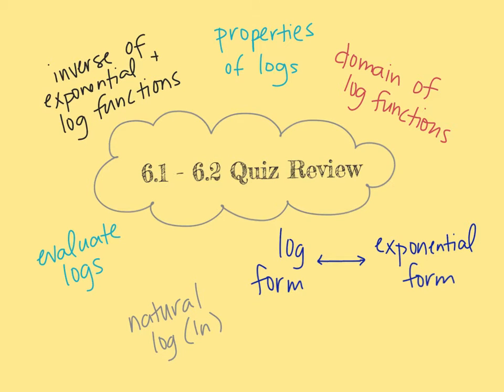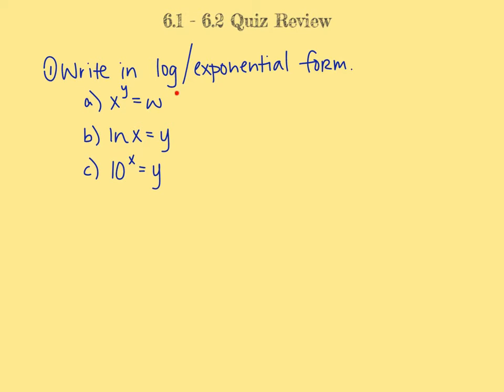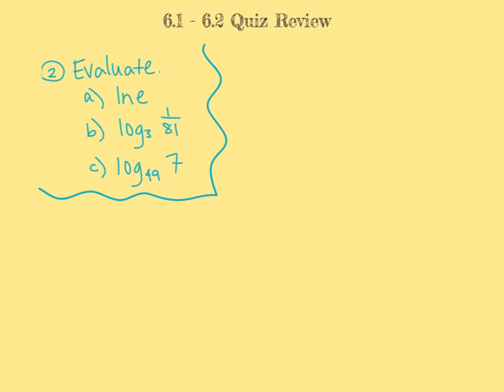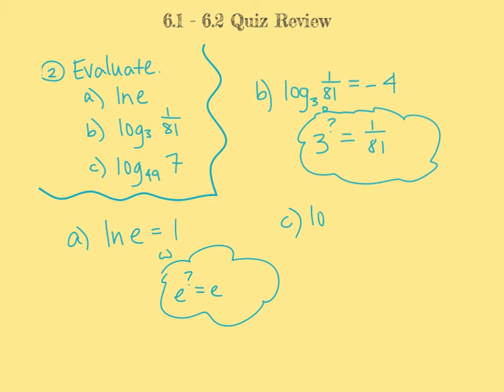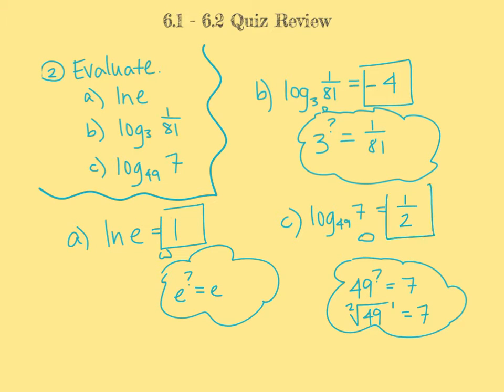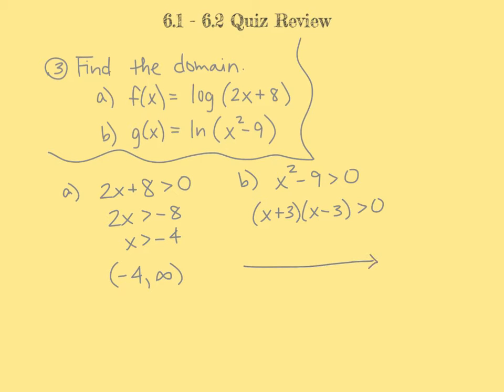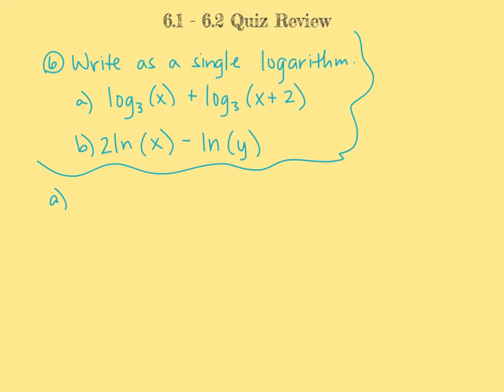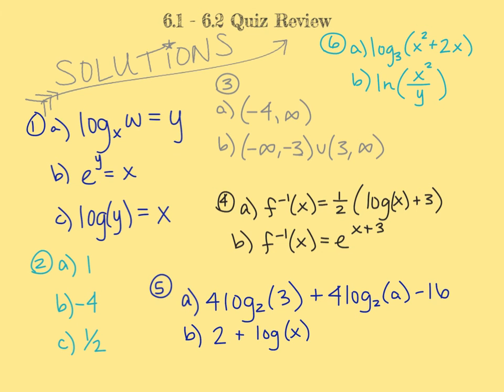Review so far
00:00 Intro
00:38 The Problems
00:57 Worked out Solutions
01:02: Problem #1
02:30 Problem #2
04:39 Problem #3
07:57 Problem #4
10:35 Problem
13:12 Problem
13:46 Problem
14:40 Problem
15:43 Quick Solutions